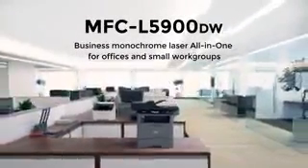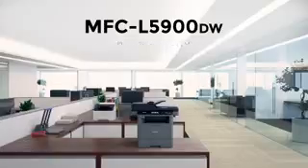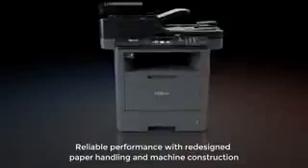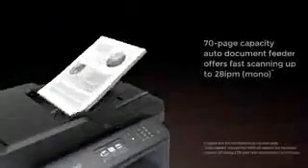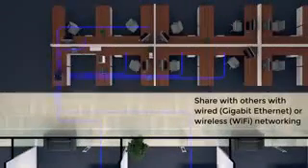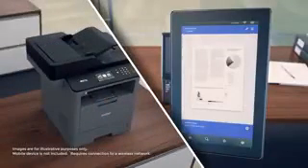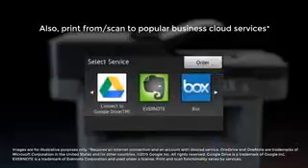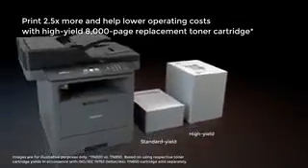Brother MFC-L-5900DW PRINT | SCAN | COPY | Duplex | Network | FAX | Duplex ADF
Explore Full range of Multi Function Printer 🖨

🌟MFC-L-5900DW
PRINT | SCAN | COPY | Duplex  | Network | FAX | D.ADF 🖨
40PPM Speed
ADF 70 Sheet
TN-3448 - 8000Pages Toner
50000Pages Duty Cycle Monthly
A/4 Size Legal Page Printing & Scanning Both Side Copy Support
30000-Pages Drum Warranty and 1 Year On Side Warranty.

🎖MRP₹48850/-

Brother-International India P Ltd.🇮🇳🖨
On Side Installation Free In 50KM